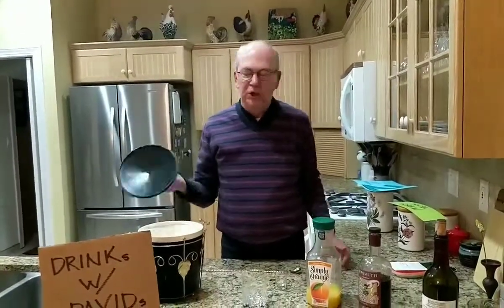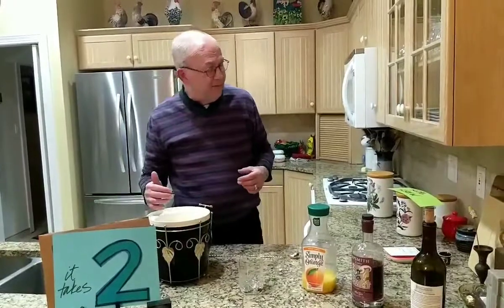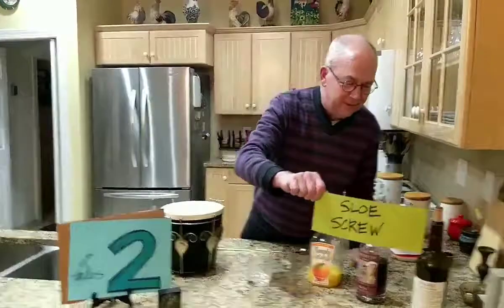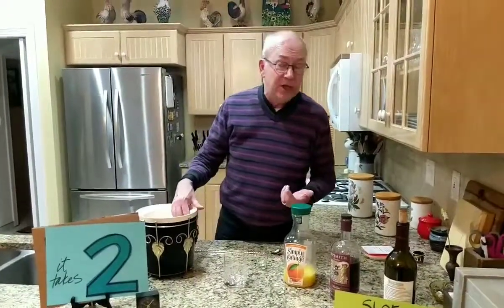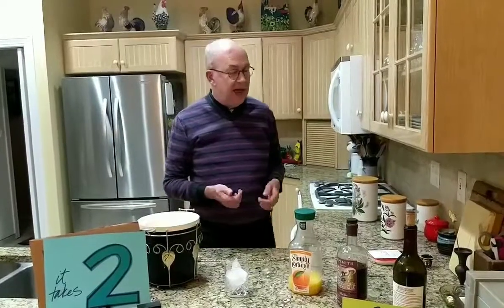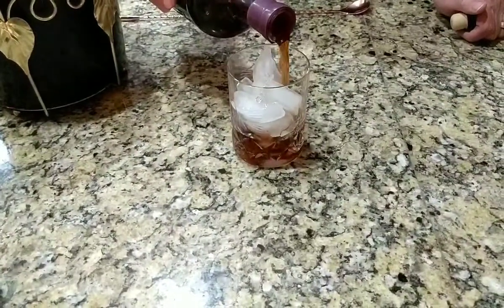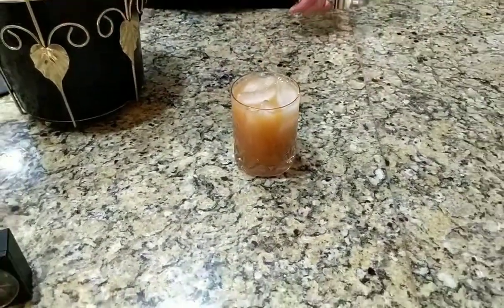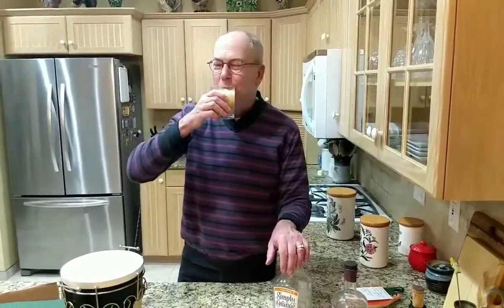DRINKs w/ DAVIDs: Sloe Screw 02/18/2021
Sloe Screw: equal parts sloe gin and orange juice